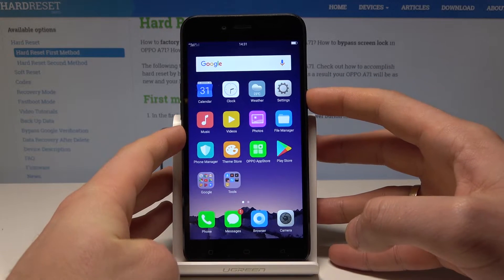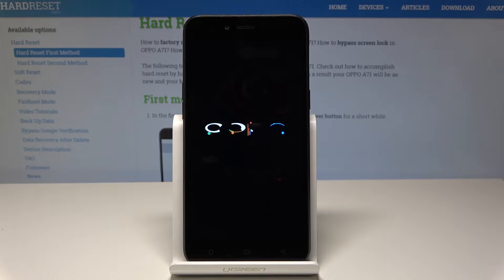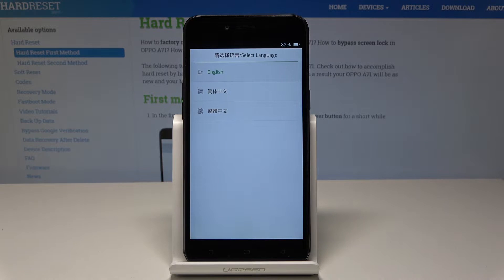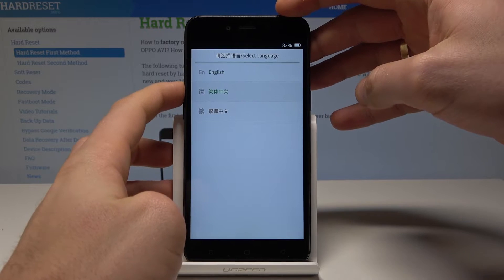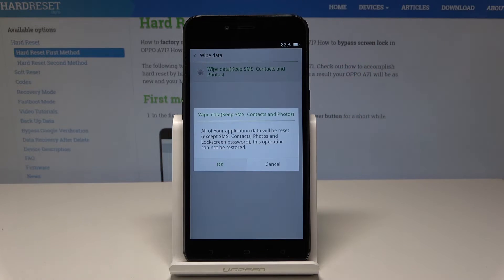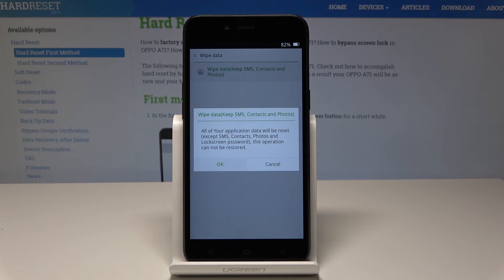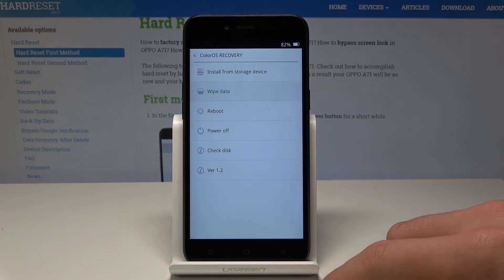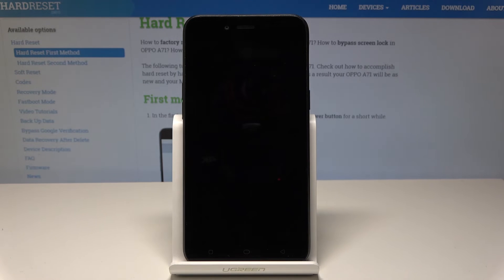HARD RESET OPPO A71 – Factory Reset / Wipe Data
We are presenting how to remove all data in OPPO device. Watch this useful video to get the ready solution to use secret combination of keys in order to get into Recovery Mode in your OPPO A71, where you can easily perform the Factory Reset to delete all content and settings, also the security protections. Remember that this process delete all personal data and you can’t reveres it.

How to hard reset OPPO A71? How to factory reset OPPO A71? How to master reset OPPO A71? How to remove data  from OPPO A71? How to erase data in OPPO A71? How to wipe data from OPPO A71? How to delete personal data in OPPO A71?